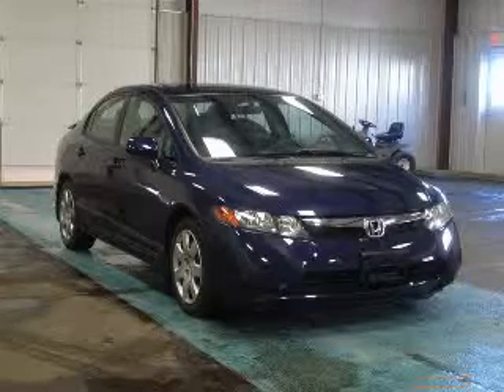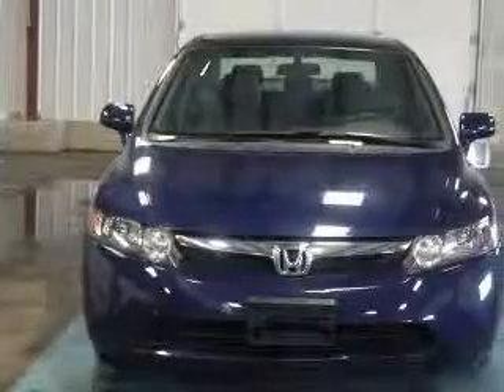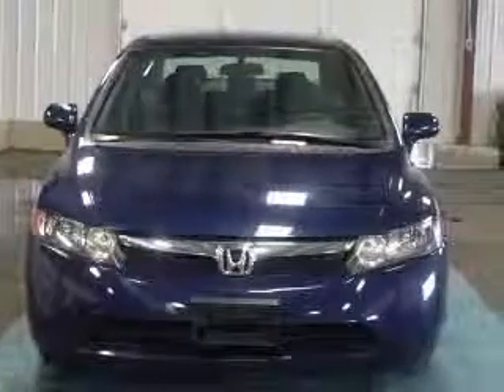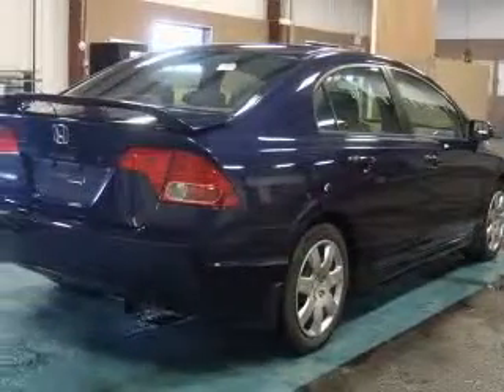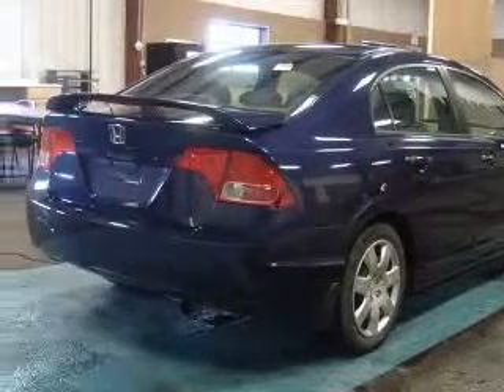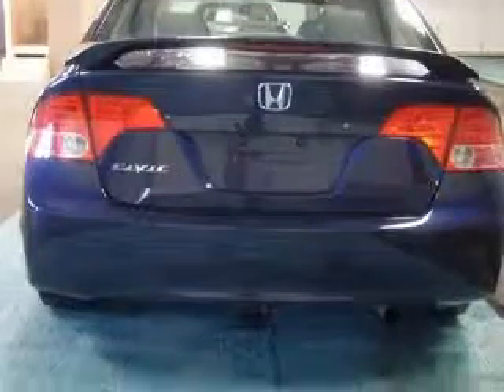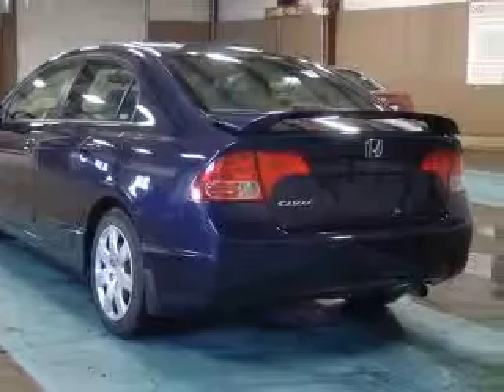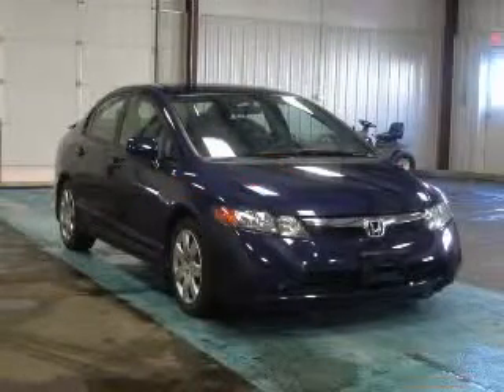2008 Honda Civic Columbus OH Miracle Motor Mart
2008 Honda Civic LX
Engine: 1.8L 4 cyls
Trans: Automatic 5-Speed
Color: Atomic Blue Metallic
Mileage: 33,515